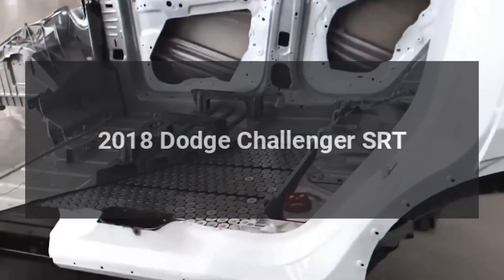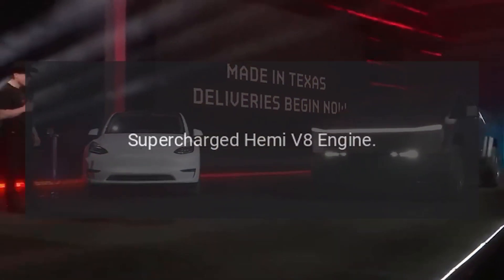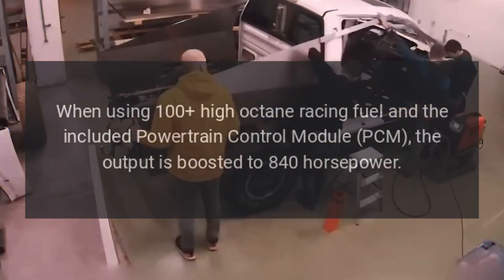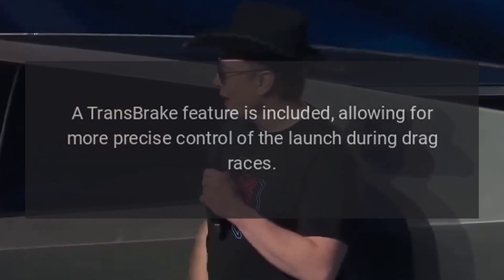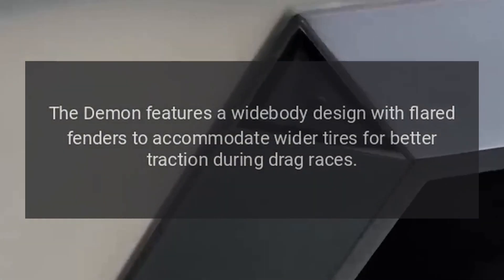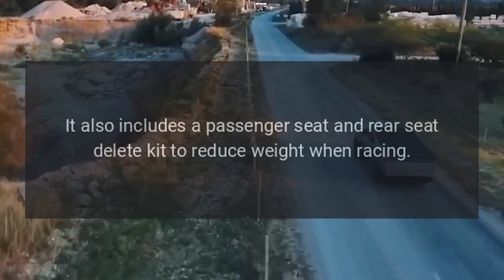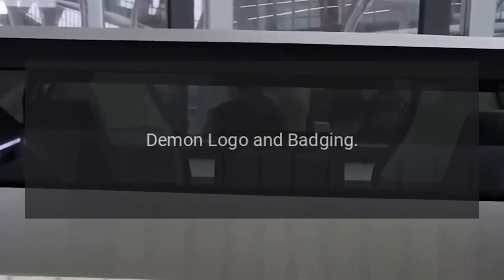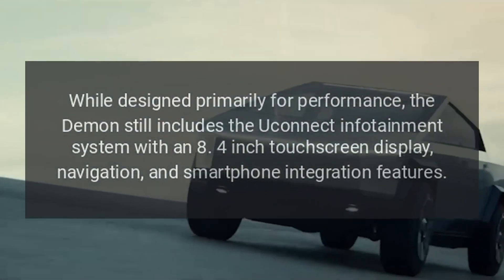2018 Dodge Challenger SRT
The 2018 Dodge Challenger SRT Demon is an extreme, limited-production variant of the Challenger lineup, specifically designed for drag racing and high-performance driving.